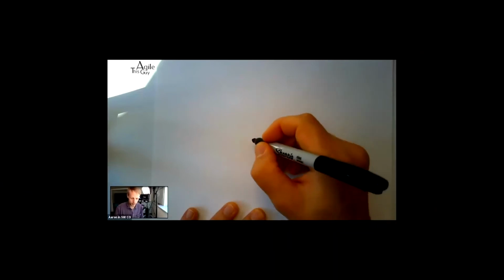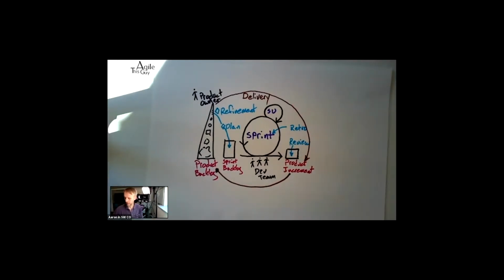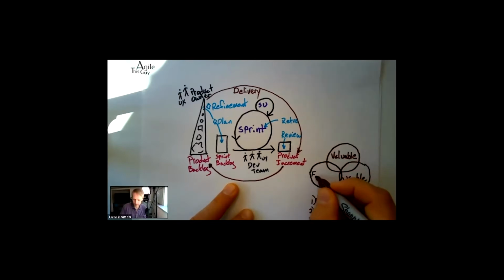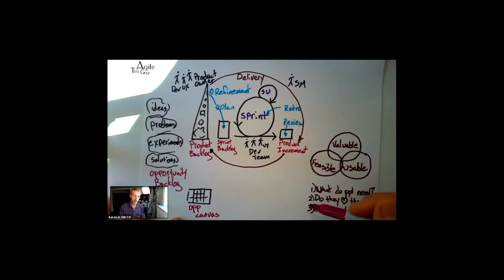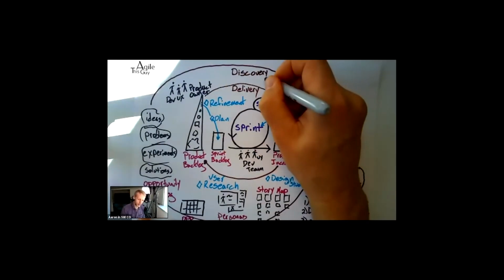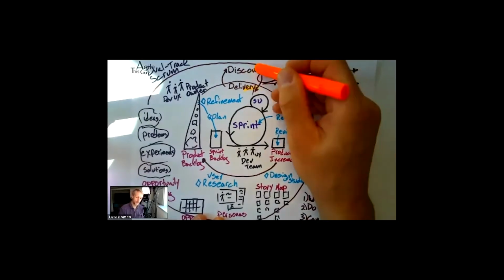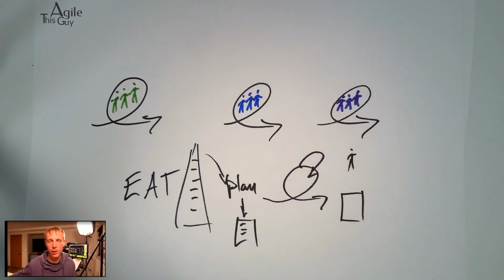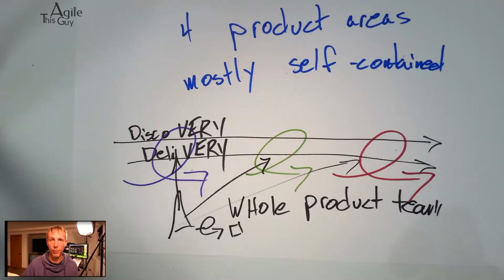AgileByExample 2020: Aaron Sanders - It's VERY VERY Scrum